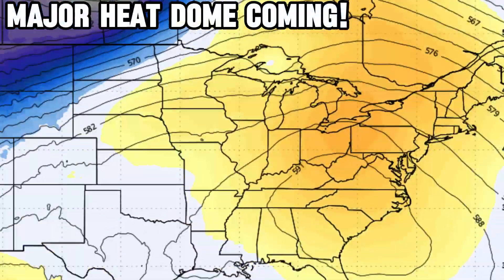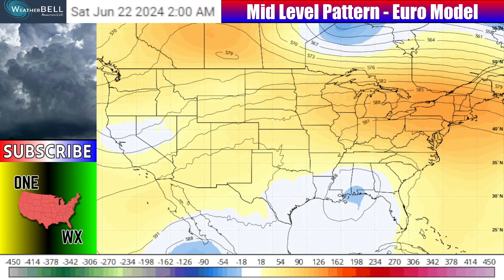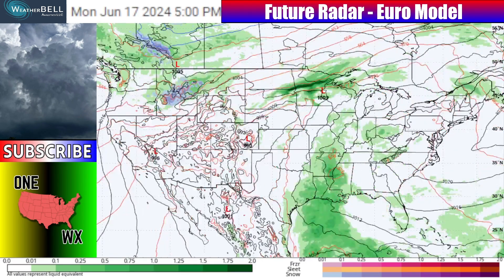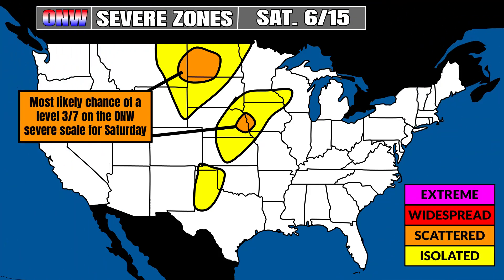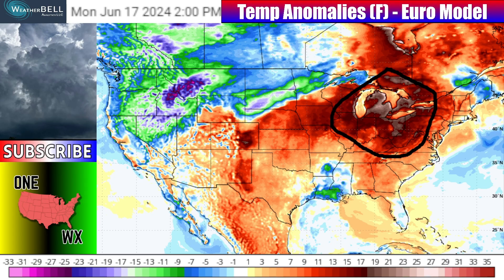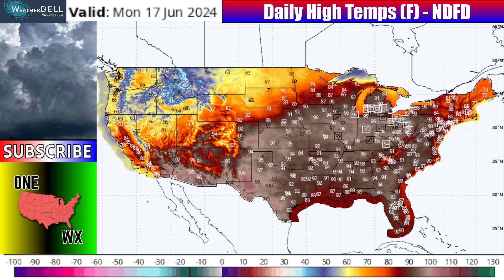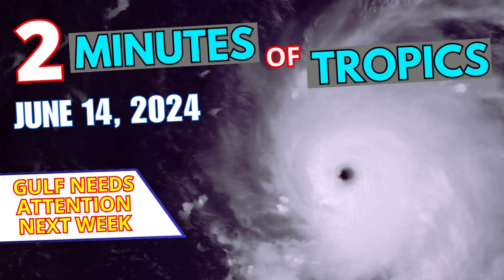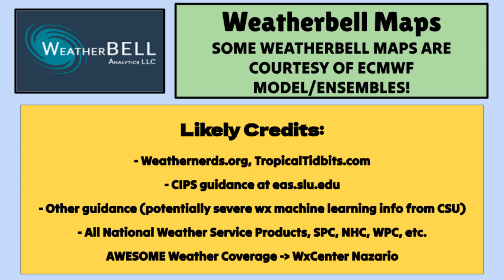This MAJOR HEATWAVE Will Shake the Weather Pattern… | ONW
A considerable and quite dangerous heatwave is about to slam into a lot of the Eastern United States, impacting the whole country's weather pattern as it remains cooler and stormy elsewhere. This video has the breakdown on the impacts of the heat ridge on the surrounding pattern, a look at how high temperatures will go underneath it (expect 95+ in many locations), and a look into the future on land plus in the tropics.
0:00 - Introduction
0:34 - Weather Pattern Overview
3:27 - Precip Tracking (Next 7 Days)
6:41 - Severe WX Risks (Next 7 Days)
8:10 - Heatwave Pattern Breakdown
9:45 - Tracking Daily HOT Temperatures
13:15 - Tropical Update (Getting Active!?)